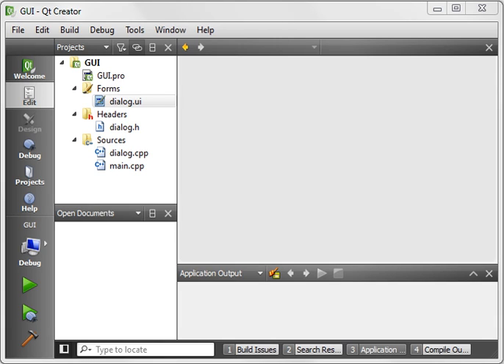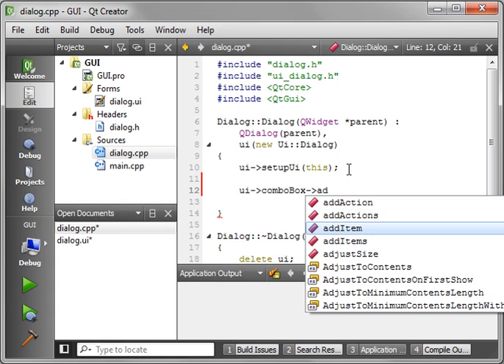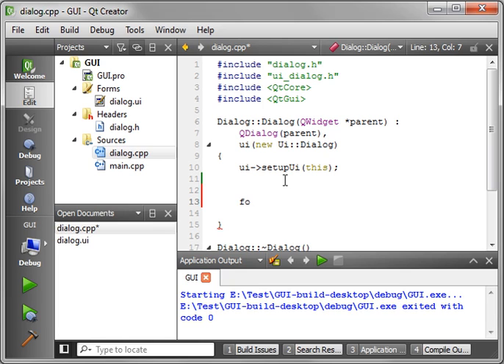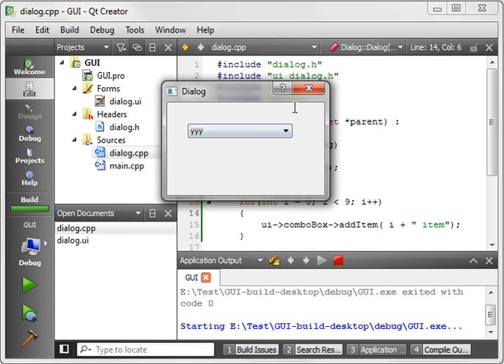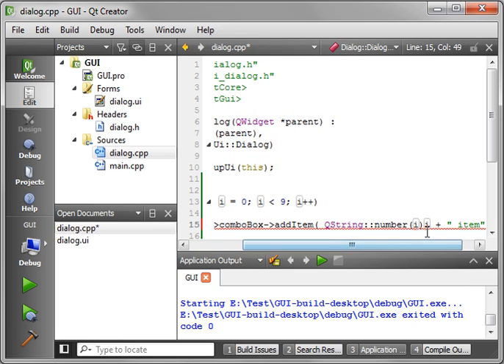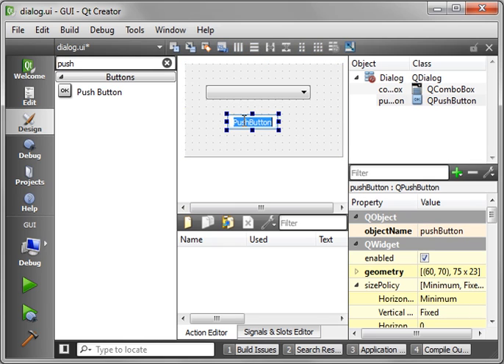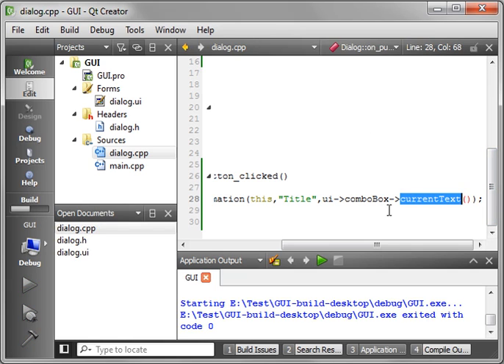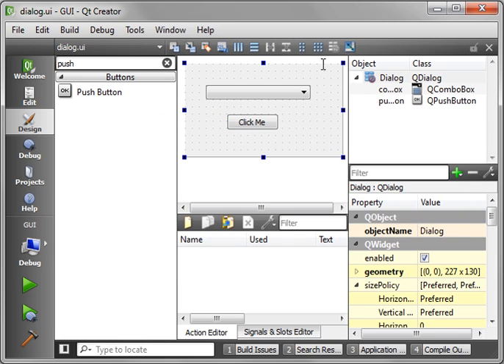C++ Qt 19- QComboBox